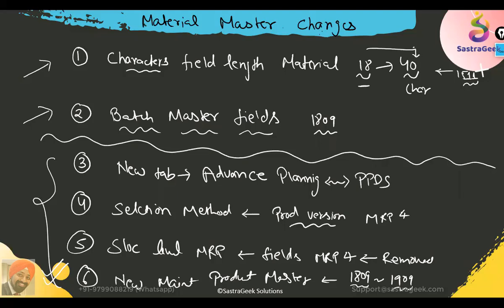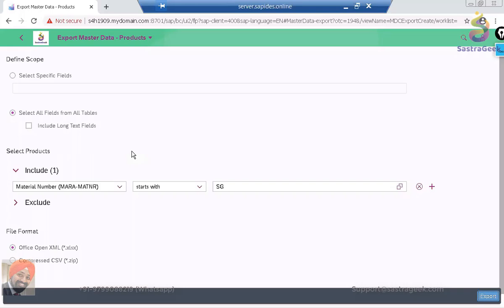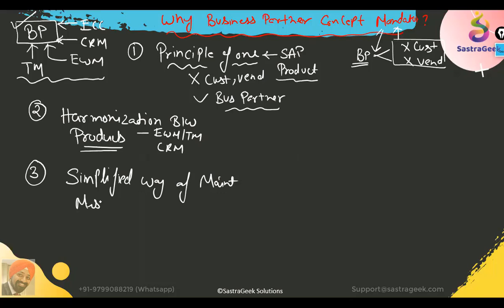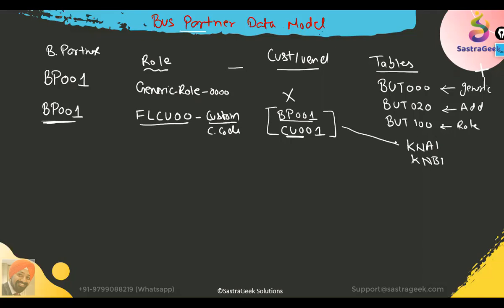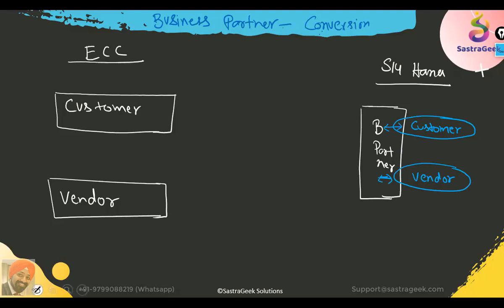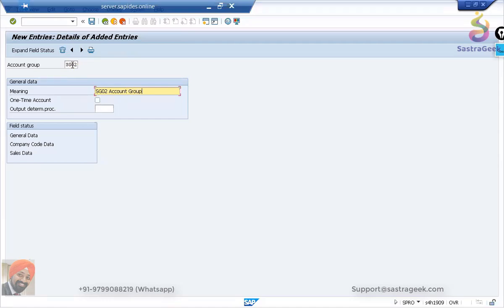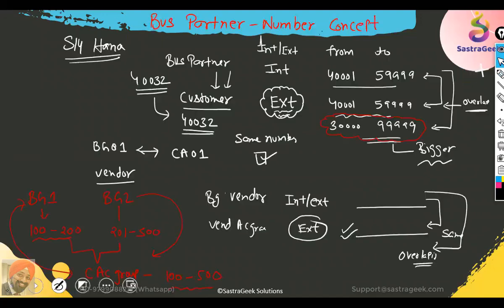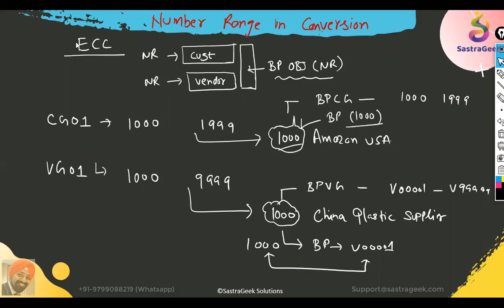Session 19: Business Partner Basic Concepts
🎯 Ready to upgrade your SAP knowledge?

In this power-packed session from our previous live batch, we deep dive into:
✅ Export Material Master Data from Fiori Apps
✅ What is Business Partner?
✅ Why SAP made Business Partner mandatory in S/4HANA
✅ Business Partner Data Model
✅ Business Partner Impact on Conversion
✅ Number Range Relationship between Account Group & BP Grouping
✅ How to achieve the same number for Customer & Business Partner
✅ Different Number of Customer & Business Partner
✅ Challenges for Number Ranges during Conversion

🔍 Whether you're starting fresh or planning a switch to S/4HANA, this session gives you the clarity you need.

1. Mastery S/4 Hana MM (SAP S&P)
2. Mastery S/4 Hana SD
3. Mastery S/4 Hana FICO
4. Mastery S/4 Hana PP

If you're already experienced, our Excellence Courses will take you further:

1. Excellence S/4 Hana MM (SAP S&P)
2. Excellence S/4 Hana SD
3. Excellence S/4 Hana PP
4. Excellence S/4 Hana FICO

00:00 Intro
5:44 Export Material Master Data from Fiori Apps
23:03 What is Business Partner ?
30:05 Why SAP made business partner mandatory in S/4 hana
47:48 Business Partner Data Model
1:08:07 Business Partner Impact on Conversion
1:21:34 Number Range Relationship between Account Group & BP Grouping
1:32:21 How to achieve same number for Customer & Business Partner
1:45:57 Different Number of Customer & Business Partner
1:51:50 Challenges for number ranges during conversion